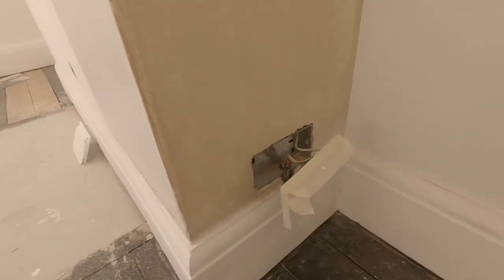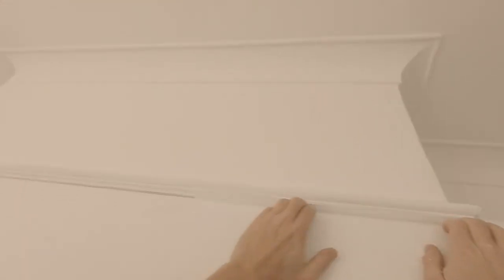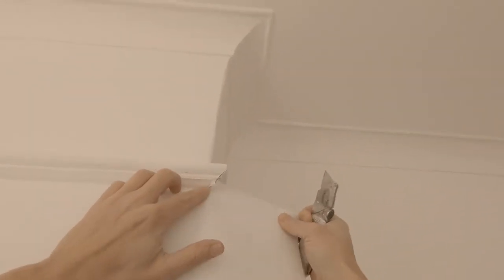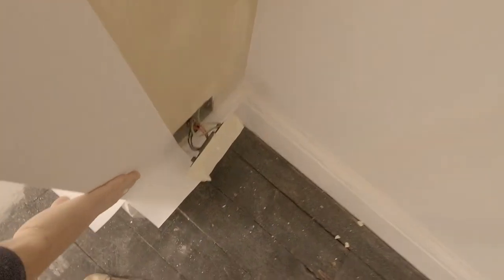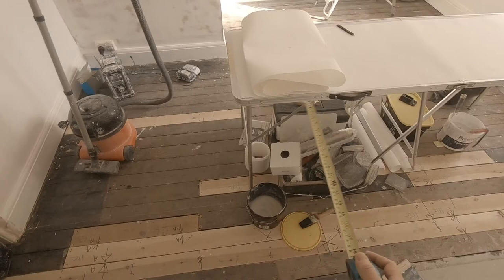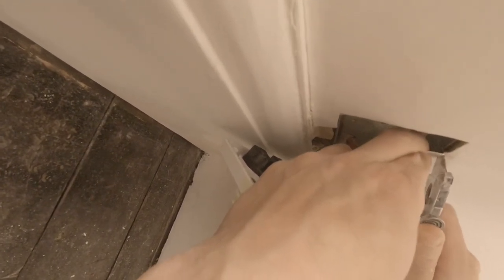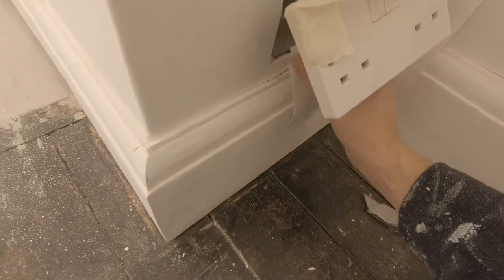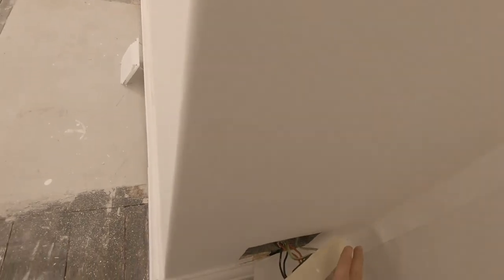Decorating tutorial: lining paper around a chimney breast and into a double plug socket. . vid #8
Today's decorating tutorial video is the 8th of my series from painting with pride on lining paper. The series of tutorials is your very own how-to-guide on the best and most accurate way to putting up lining paper ready for a painted finish yourself.
This video tutorial sets out the method i use to lining paper around a chimney breast and into a double plug socket.
Make sure you turn the power to the sockets off from the main fuse board!!
Patience is the best tool you will ever own!
Thanks for wathcing and enjoy!!
Good luck on future projects.